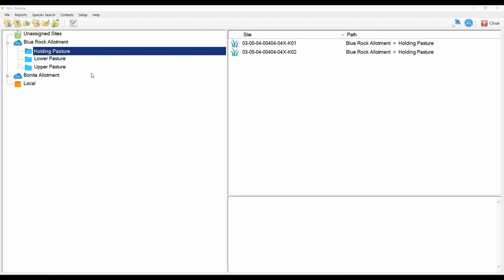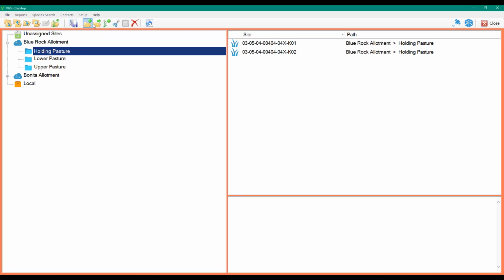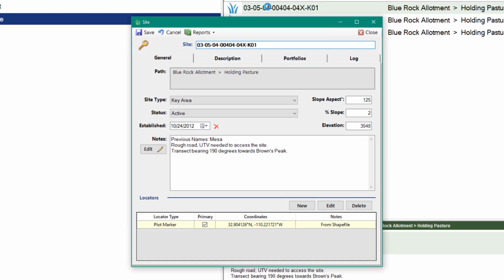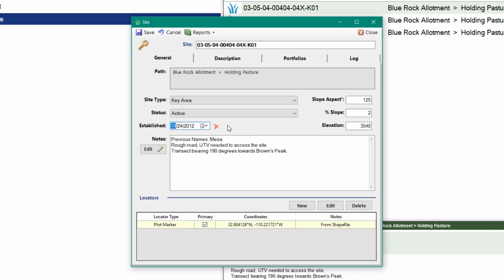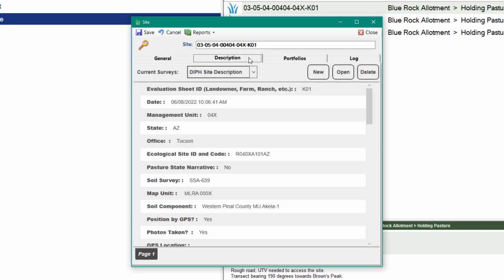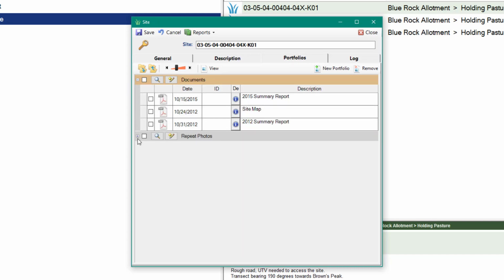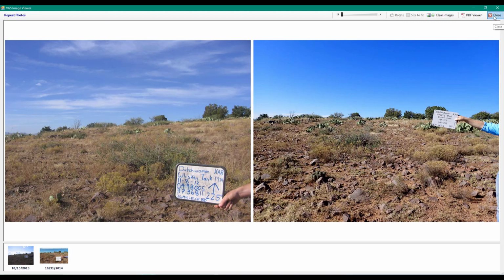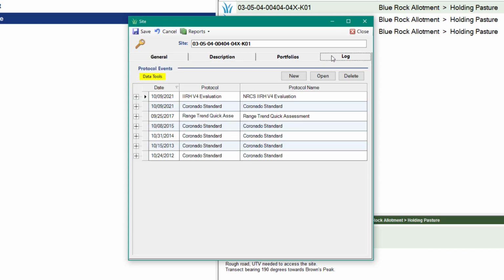Version 5 Creating a New Site